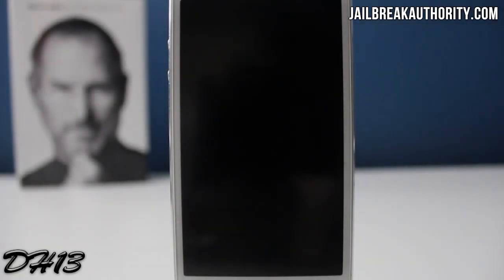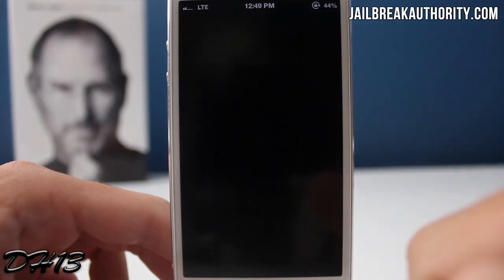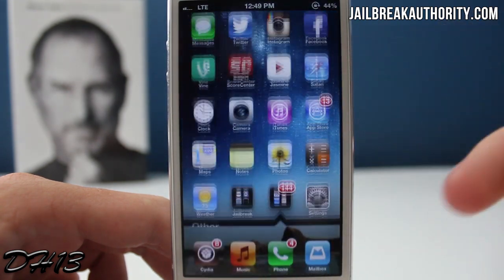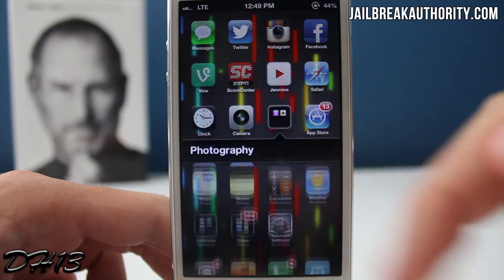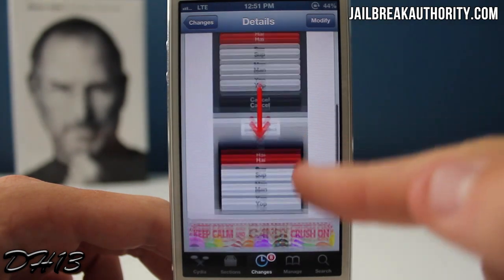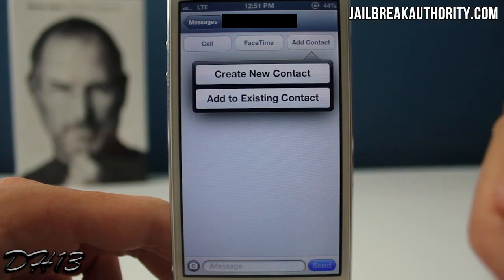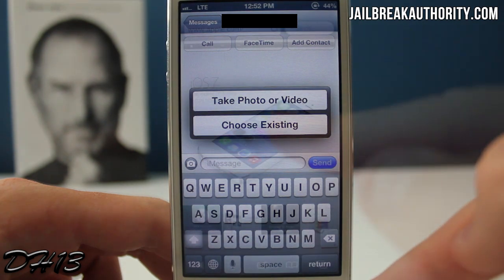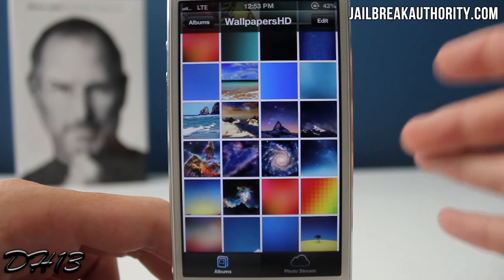Two Great FREE Tweaks!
Today, I show you guys two simple tweaks for your iDevice. They are both brand new and FREE! The first tweak is called FolderBlur, and the second tweak is PopOverActions.  In order to get FolderBlur, you will need to add the HASHBANG Productions source, which can be found below.  PopOverActions is already available in the BigBoss Repository, so you won't need to add a source for this tweak.